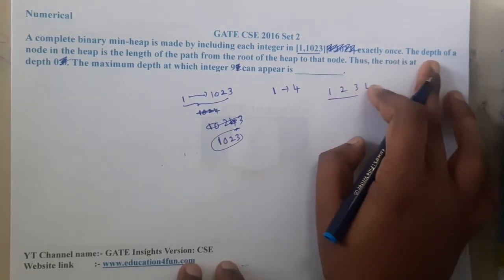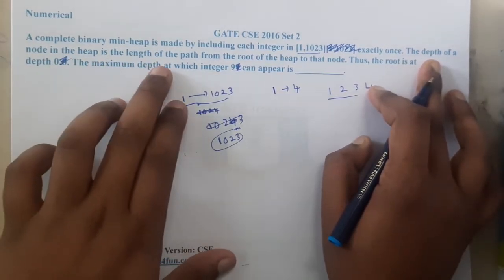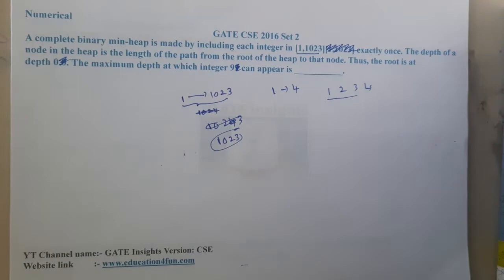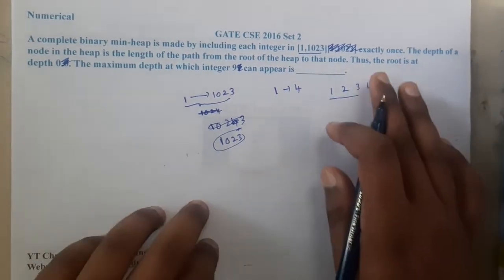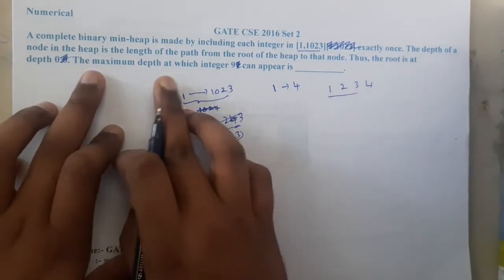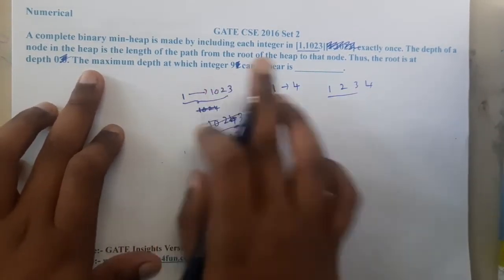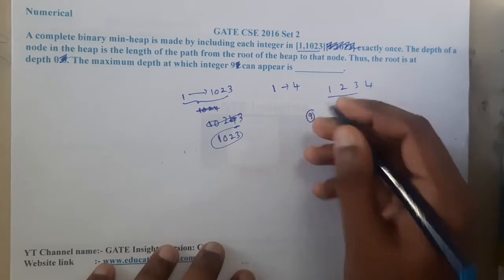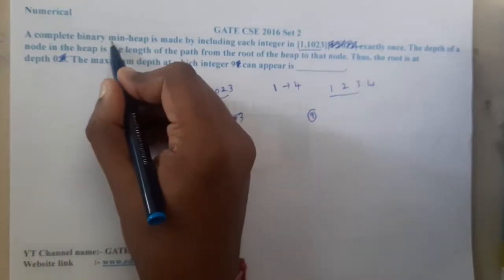GATE CSE 2016 SET 2 Q ||Algorithms || GATE Insights Version: CSE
Numerical
A complete binary min-heap is made by including each integer in [1,1023][1,1023] exactly once. The depth of a node in the heap is the length of the path from the root of the heap to that node. Thus, the root is at depth 0.0. The maximum depth at which integer 99 can appear is ___________.